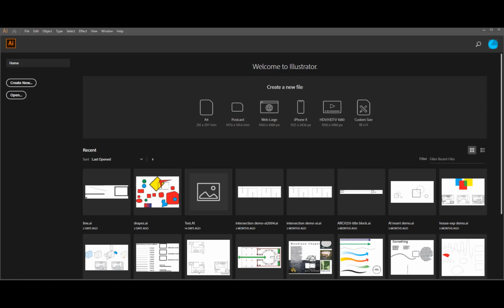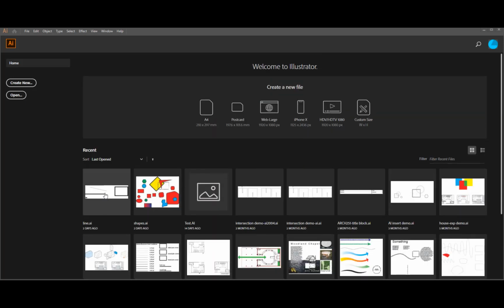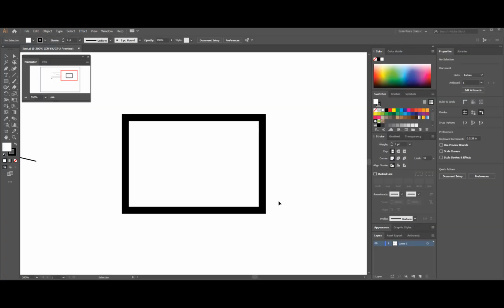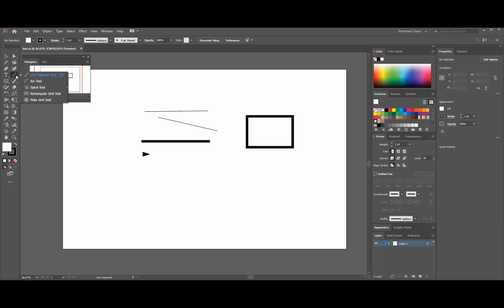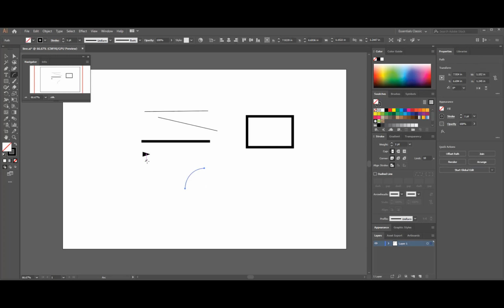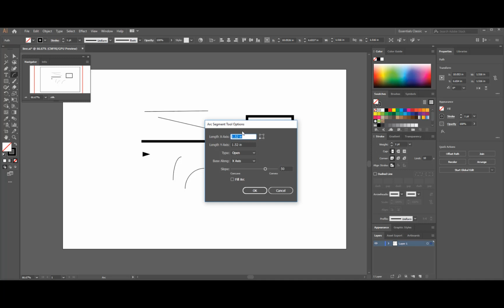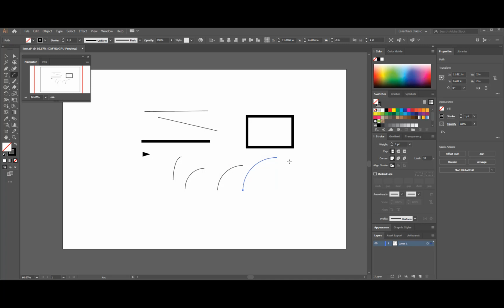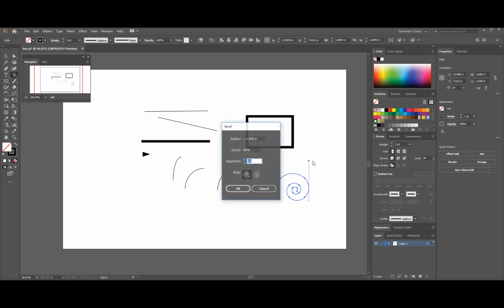ARCH122-030201 - AI ARC and SPIRAL tools